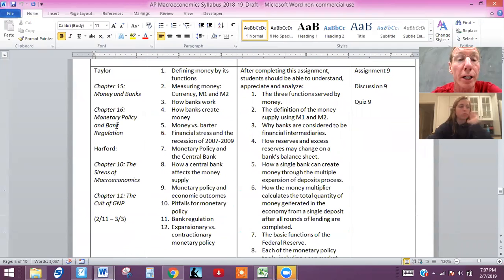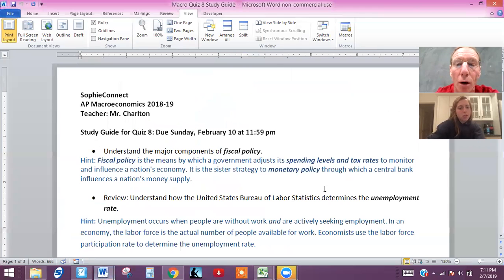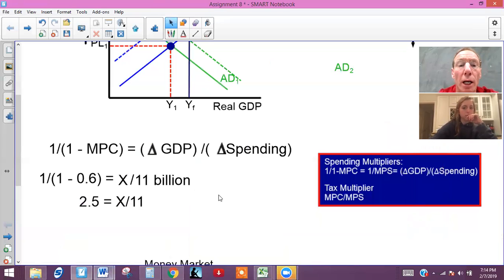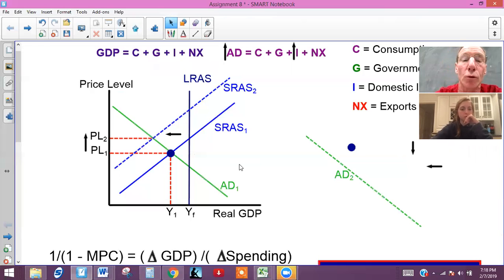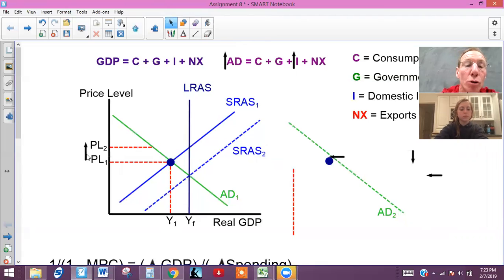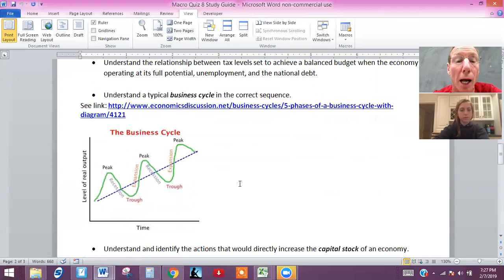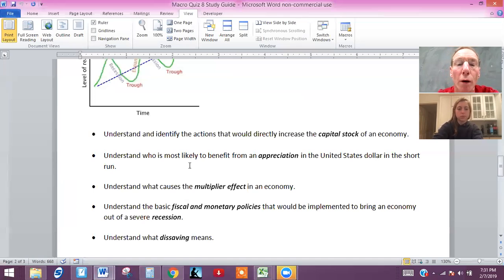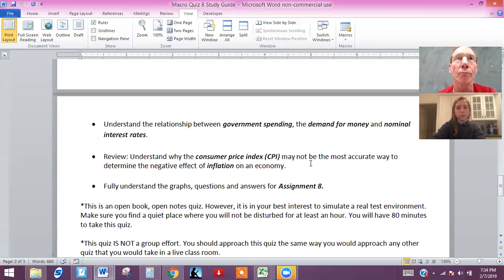Macro Quiz 8